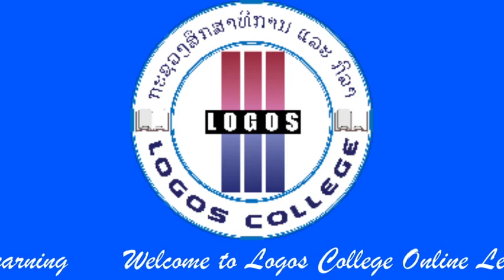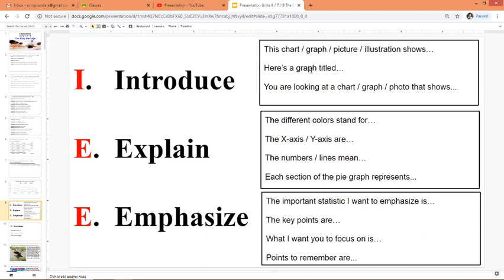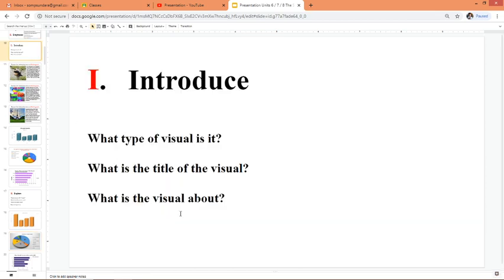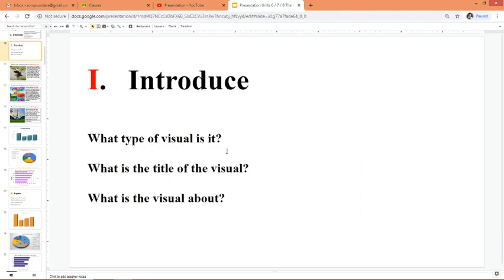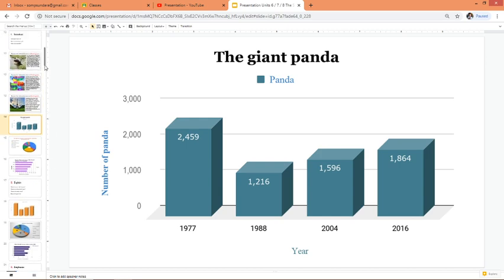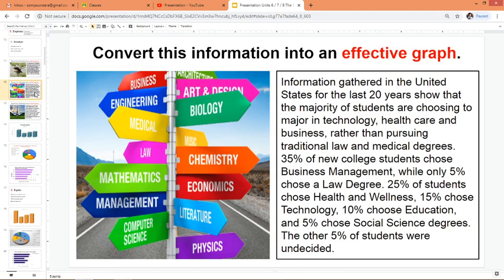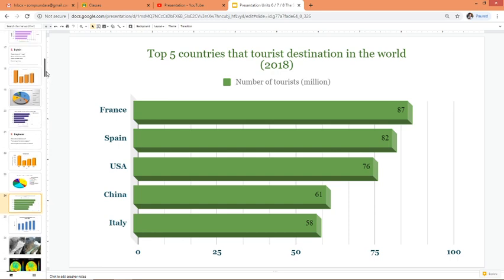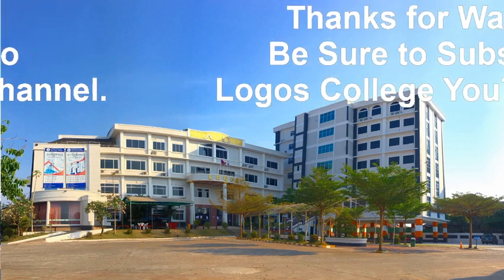Presentation (I. E. E.) Part 1